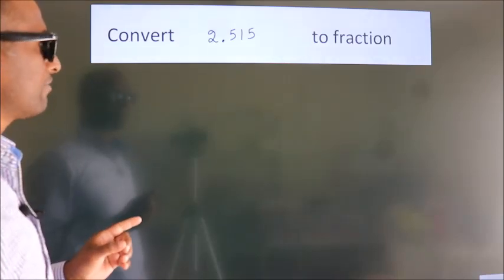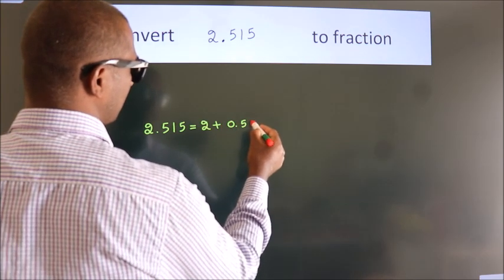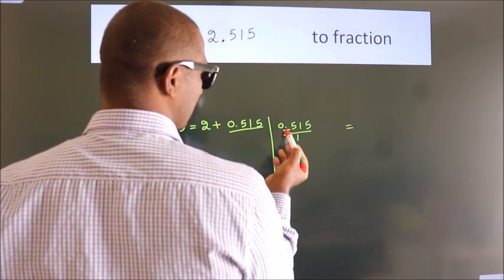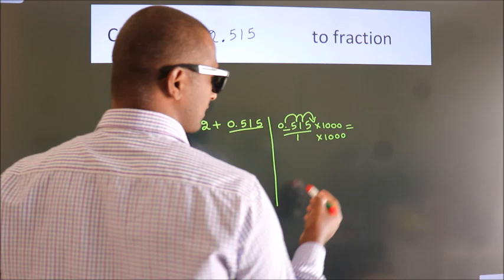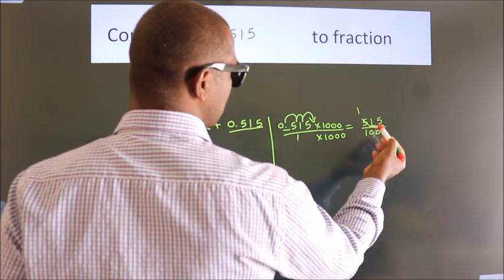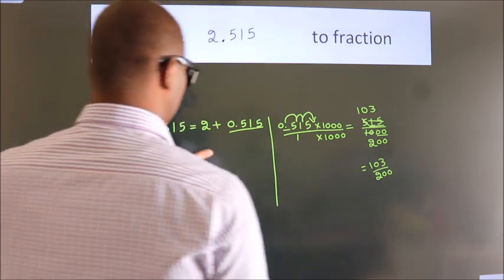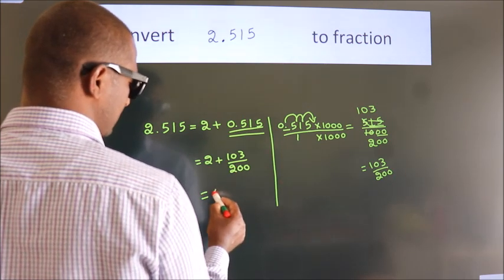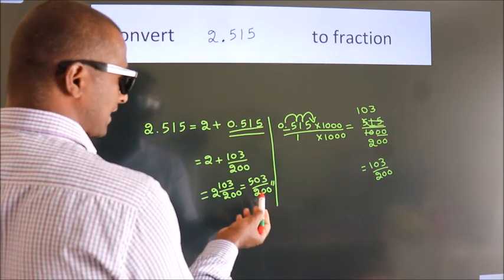CONVERT DECIMAL 2.515 = ?/? TO FRACTION